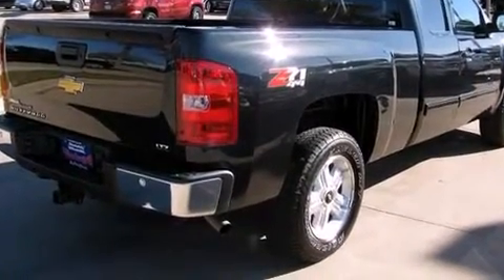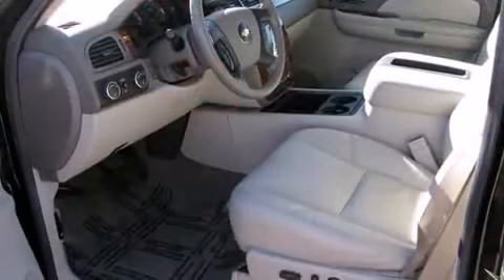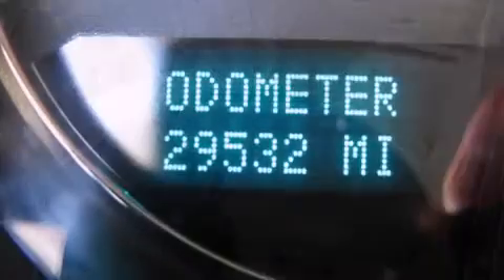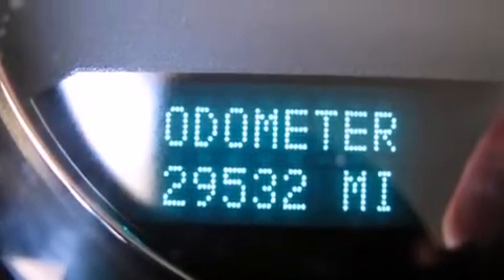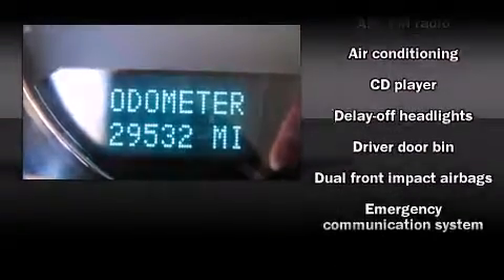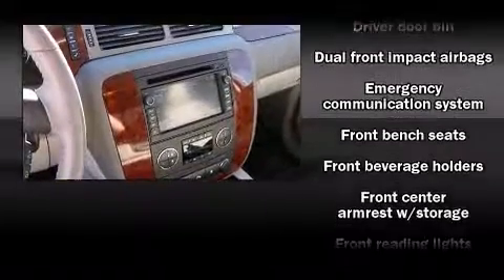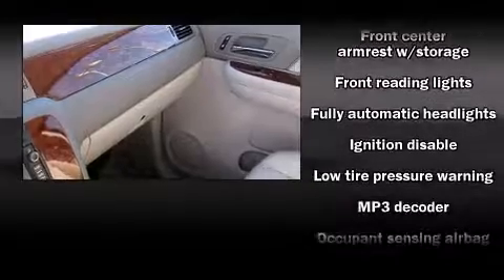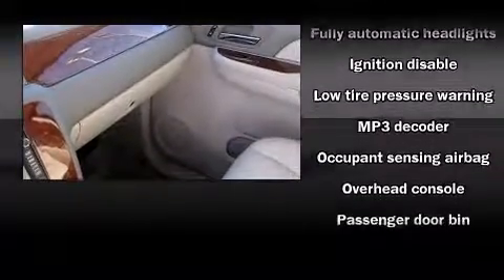2009 Chevrolet Silverado 1500 in Arlington, TX 76017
Vandergriff Chevrolet
1200 I 20 West

Climb inside the 2009 Chevrolet Silverado 1500. With less than 30,000 miles on the odometer, this vehicle proves competitive in its price class based on its condition and value. It features four-wheel drive capabilities, a durable automatic transmission, and a powerful 8 cylinder engine. Chevrolet prioritized comfort and style by including: delay-off headlights, front and rear reading lights, a tachometer, variably intermittent wipers, a rear step bumper, an overhead console, and air conditioning. Premium sound drives 6 speakers, providing you and your passengers a sensational audio experience. Chevrolet also prioritized safety and security with features such as: dual front impact airbags, ignition disabling, onStar, and ABS brakes. We know that you have high expectations, and we enjoy the challenge of meeting and exceeding them! Stop by our dealership or give us a call for more information.